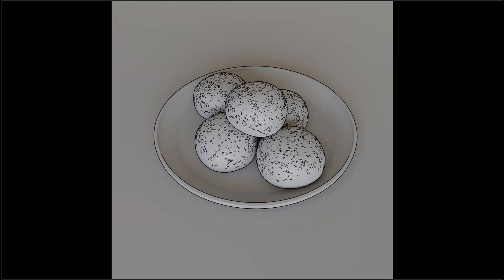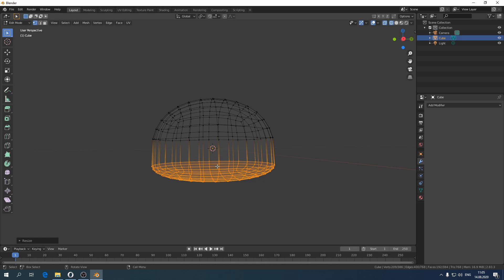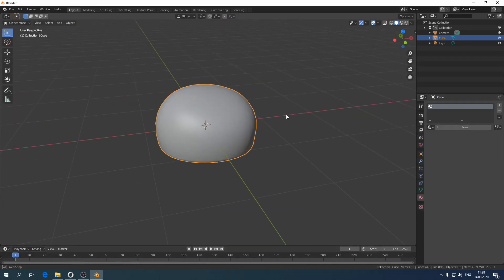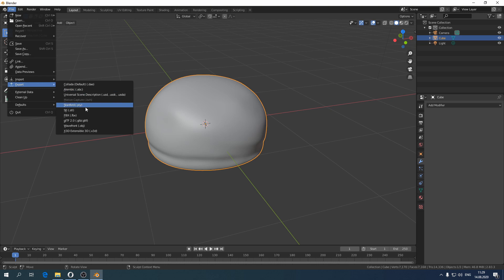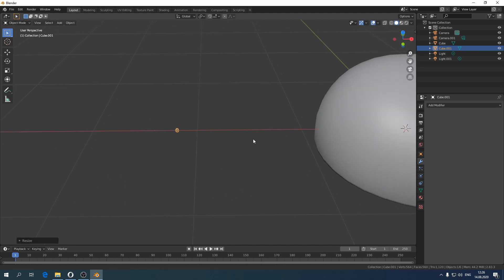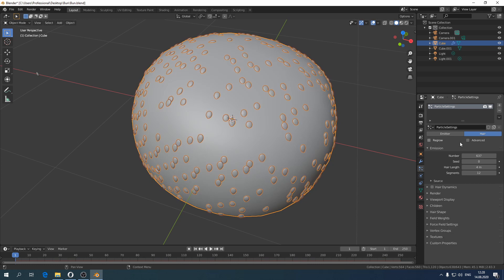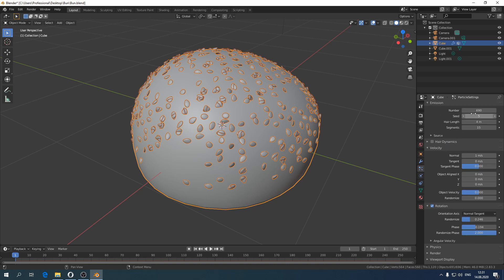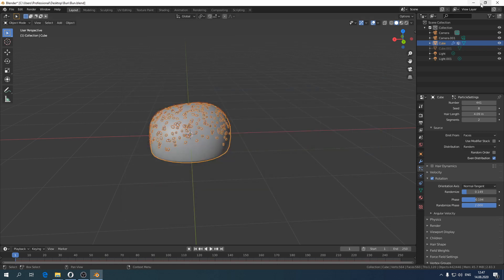Part 1 : Modeling Bun - Blender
Here we gona create a model of the bun and the seeds.
And ofcourse UV - Unwrapping
Time code
00:00 - Intro
00:50 - Start
02:00 - UV
02:57 - Sculpting
04:12 - Seeds
08:40 - Particle Problem
09:32 - Material